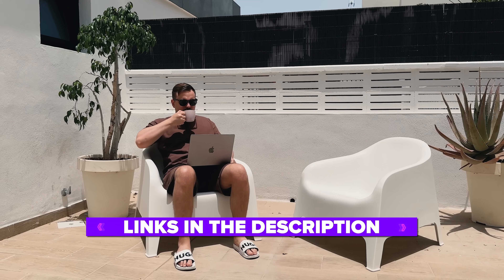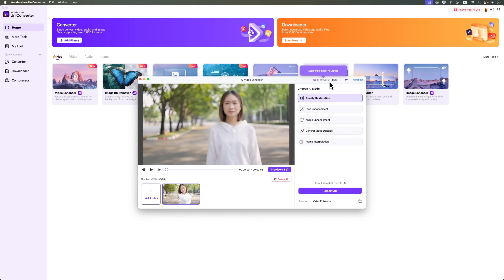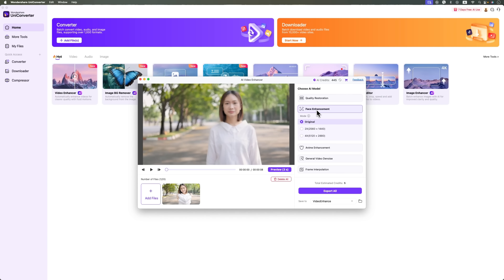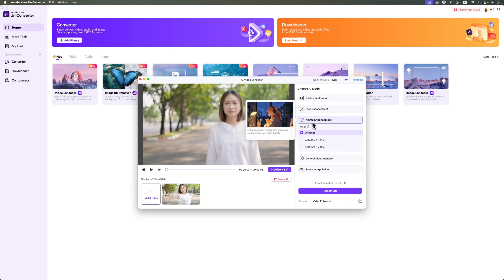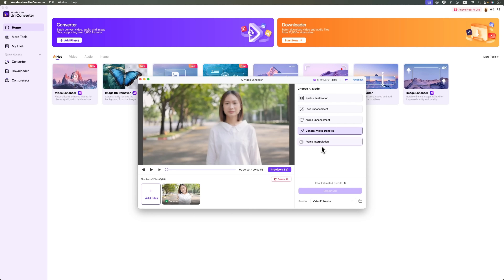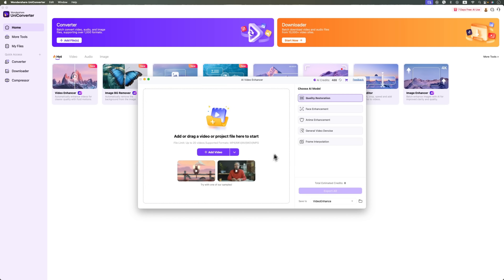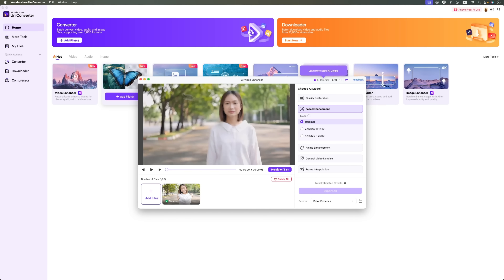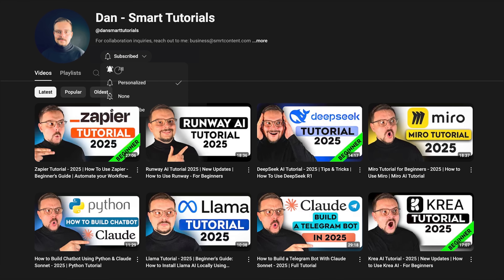UniConverter V16.5 Review: Ultimate Video Enhancer for 2025? | AI Face Enhancement Tested!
🔥 Discover how Wondershare UniConverter V16.5 revolutionizes video enhancement!

In this in-depth review, we test its cutting-edge features:
✅ Video Quality Repair: Fix blurry & low-resolution footage instantly.
✅ AI Anime Enhancement: Upscale anime videos to 4K with crisp details.
✅ AI Face Enhancement: Perfect for vloggers—smooth skin, sharp facial features, and natural lighting.
✅ General Video Denoise: Remove wind, rain, and background noise in one click.
✅ Frame Interpolation: Convert 30fps to 60fps for ultra-smooth motion (gaming & action scenes demo included!).

 Why Choose UniConverter V16.5?
✅ AI-Powered Tools: Backed by advanced algorithms for professional-grade results210.
✅ 9x Faster Processing: GPU acceleration ensures lightning-speed conversions79.
✅ Supports 1000+ Formats: From 8K HDR to VR videos510.

In this UniConverter V16 tutorial, I’ll show you how to enhance and upscale your videos using AI—no editing experience needed. We’ll walk through each step using real footage, applying video enhancement, denoising, upscaling, and frame interpolation. By the end, you’ll see how easy it is to turn low-quality clips into sharp, professional-looking content.

⏱️CHAPTERS:
0:00 UniConverter V16.5 Tutorial
0:41 How to Use UniConverter V16.5
4:51 Is UniConverter V16 Worth It?